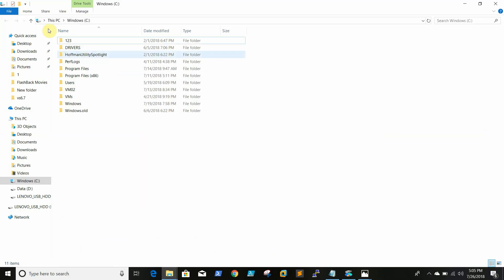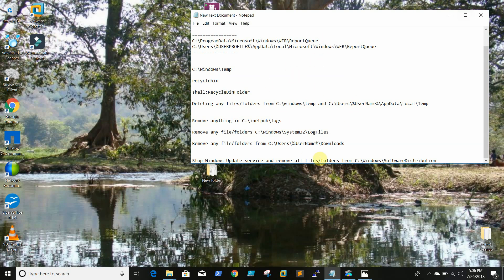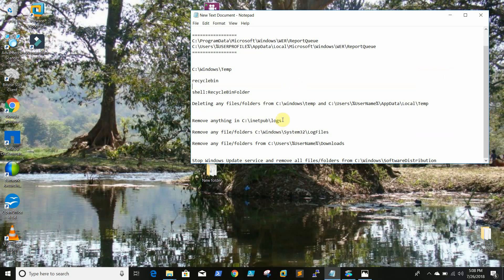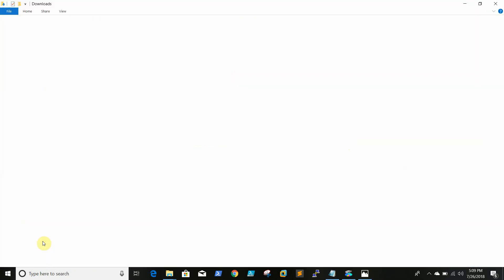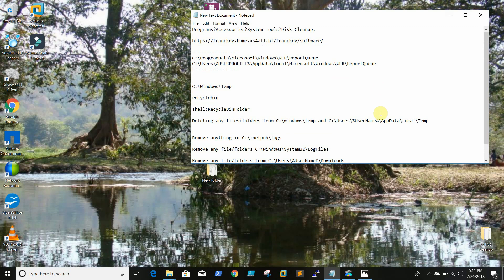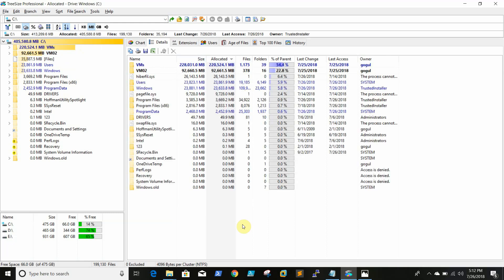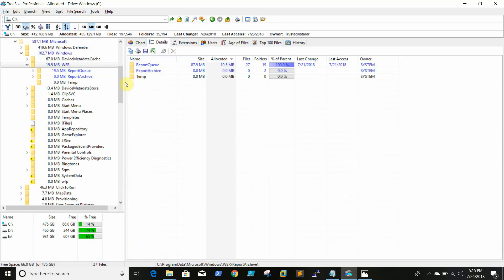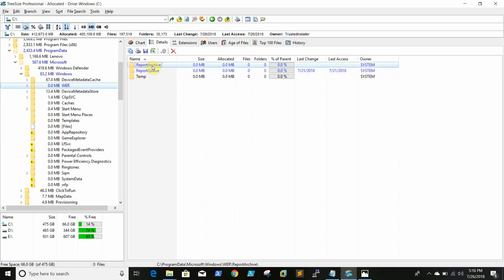Windows disk drive cleanup methods - Part 1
Windows 2012, 2008 C: drive disk cleanup methods - Part 1